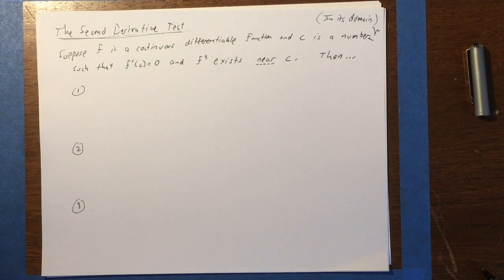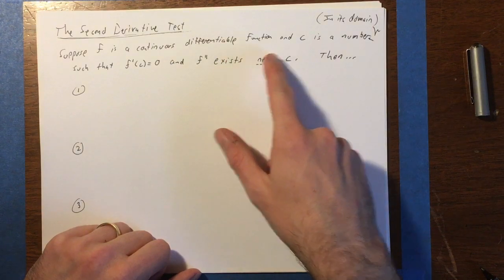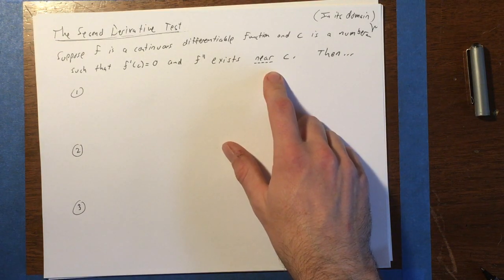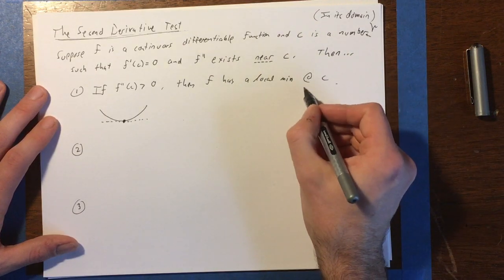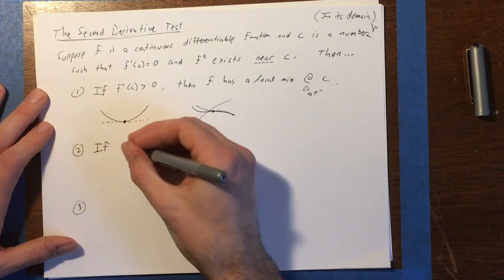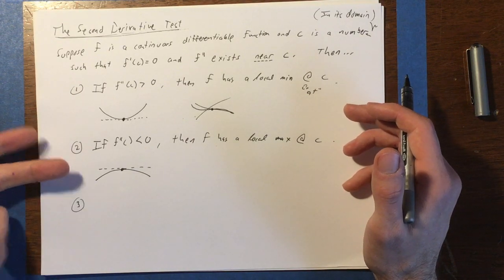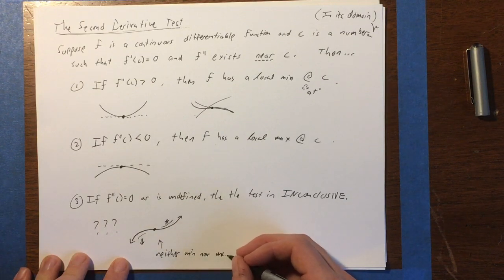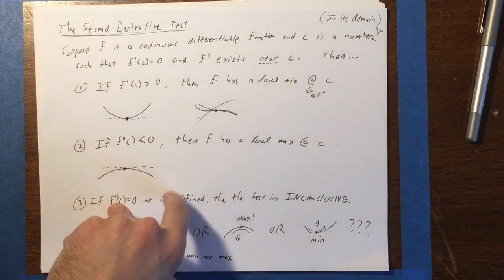1400 4.5 2nd deriv vid 4